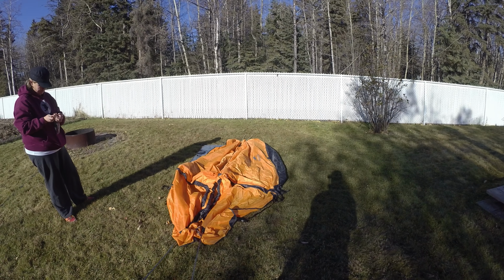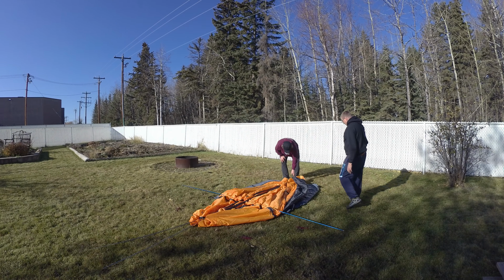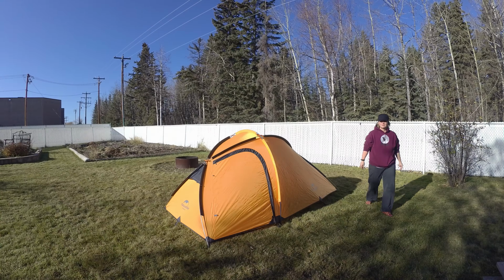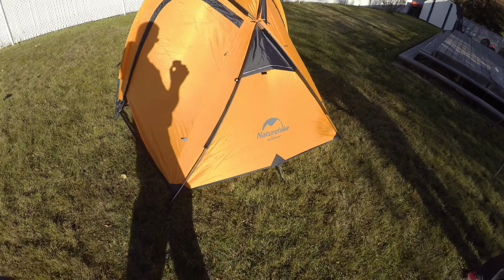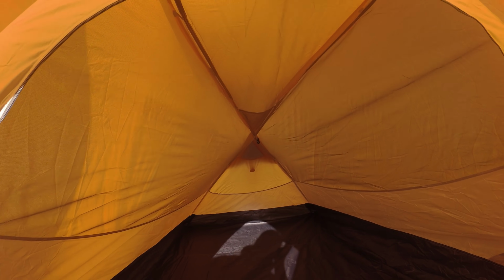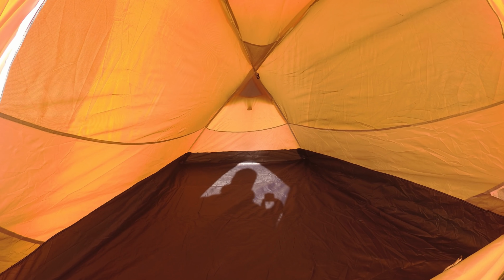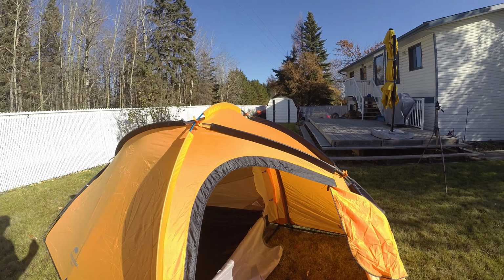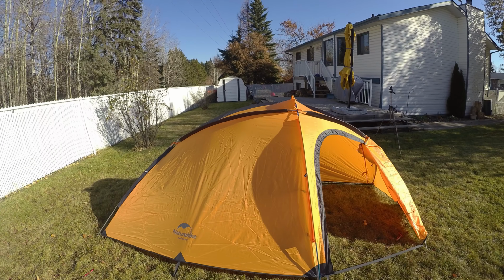New tent by Nature Hike Outdoor Hiby 3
A quick run down on our new tent. Set up and view. Naturehike rainproof lightweight 1-3person tent from Amazon.ca